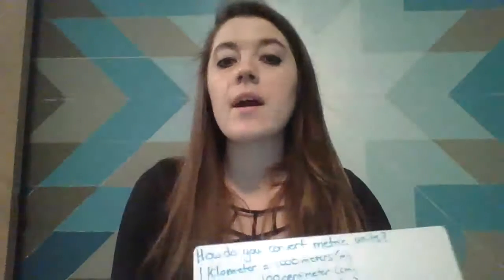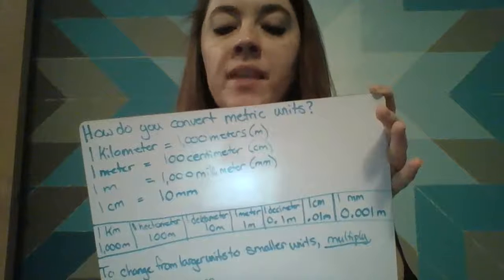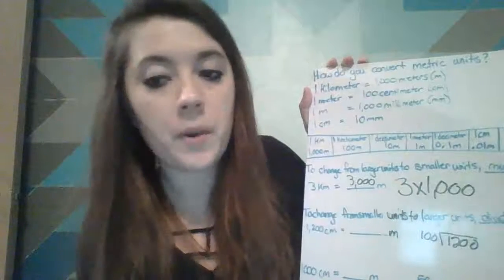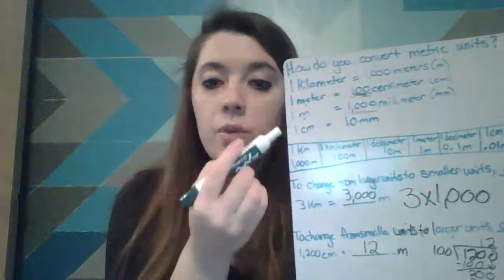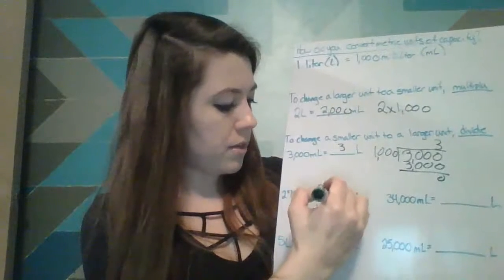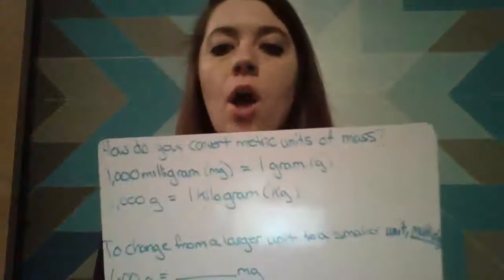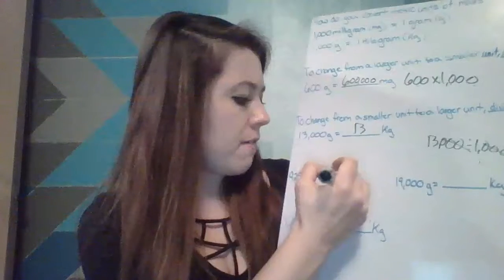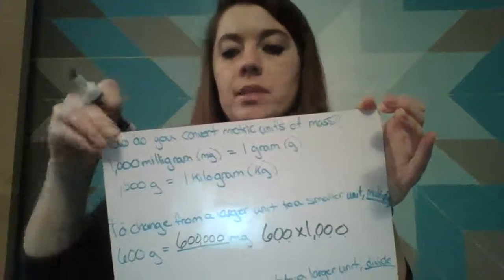5th grade Week 5 13-4 Metric System